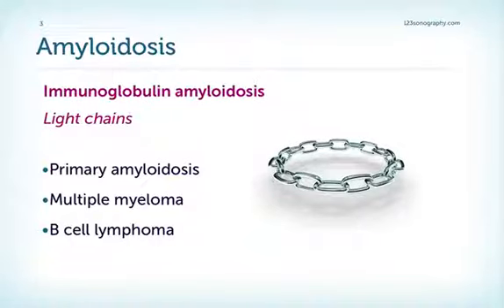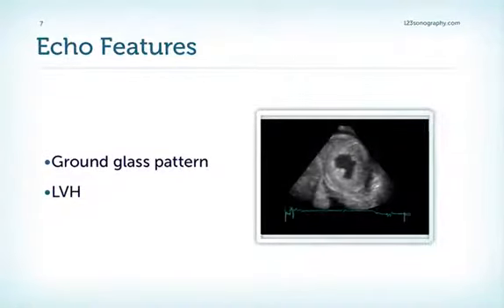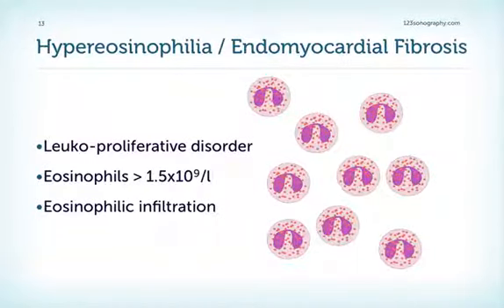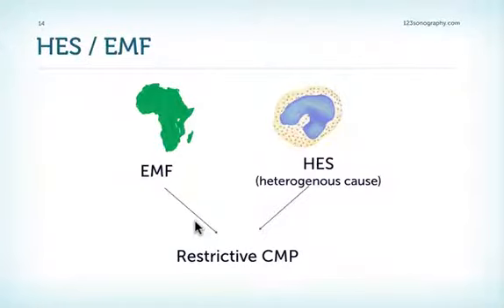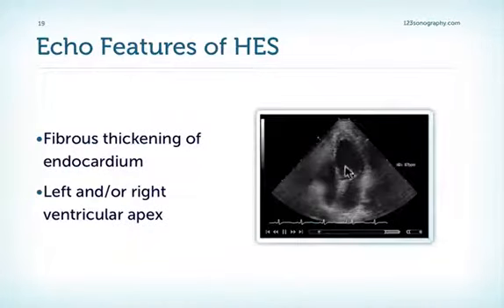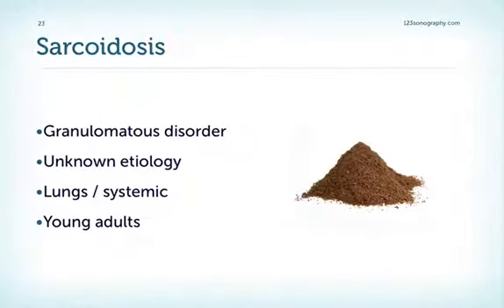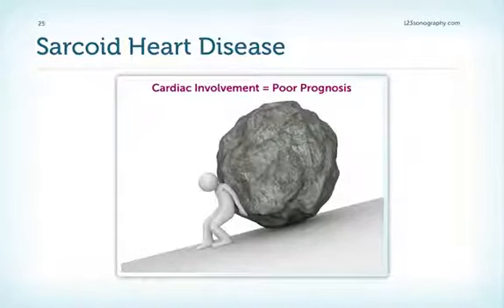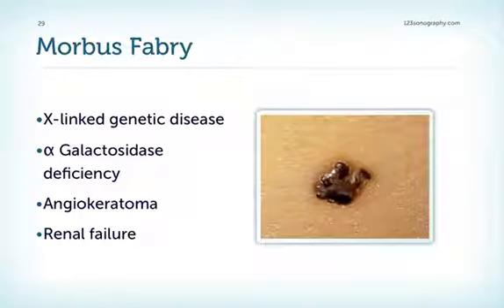Echocardiography - Specific Form of Cardiomyopathy Amyloidosis,Sarcoidosis, HES-Hypereosinophilia